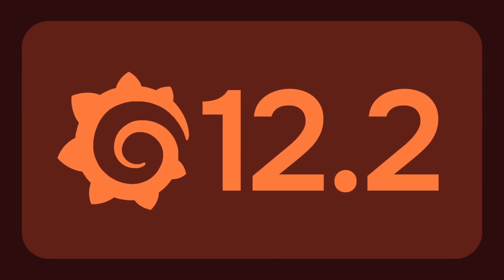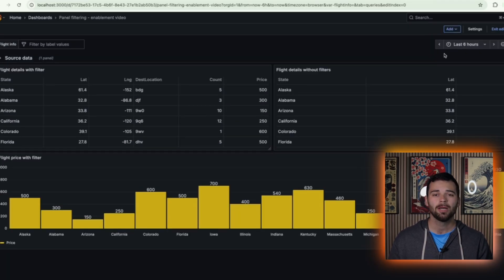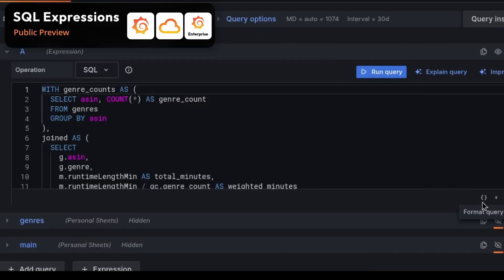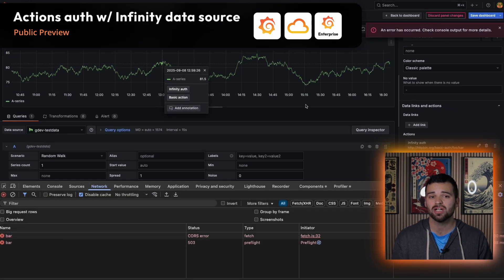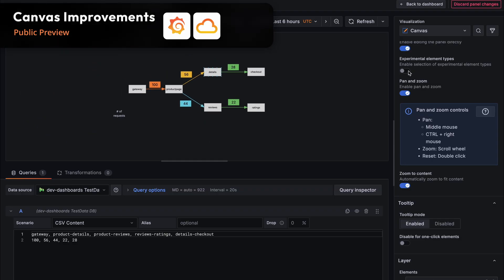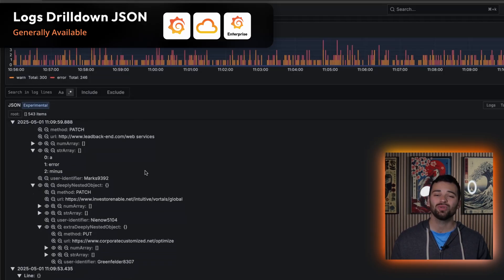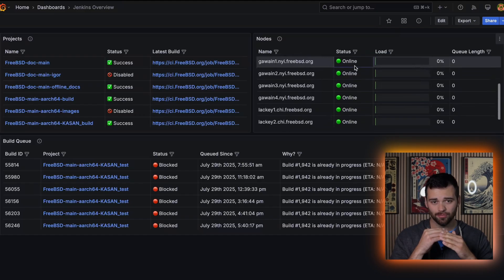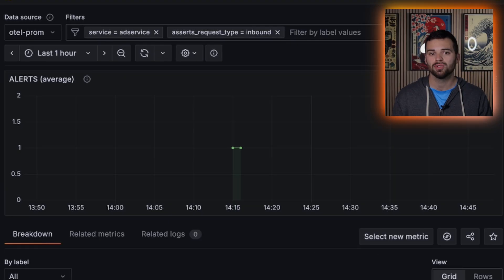Grafana 12.2 TL;DR – The Next Evolution of Dashboards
🚀 Grafana 12.2 is here — bringing more power, less friction, and smarter dashboards!

In this TL;DR, we walk through the biggest updates:
00:00 - Intro
00:31 - Ad-Hoc Filters (GA): Drill down across panels with fewer clicks
01:28 - SQL Expressions (Public Preview): Streamlined editor + built-in AI assistant
01:56 - Actions Auth with Infinity (Public Preview): Secure, server-side actions with authenticated requests
02:42 - Canvas Pan & Zoom (Public Preview): Navigate dashboards like Google Earth
03:14 - Tables (GA): A fresh glow-up with pill cells, Markdown, frozen columns & more
03:39- Logs Drilldown JSON Viewer (GA): Structured, collapsible JSON log viewing
04:11- Jenkins Data Source (Public Preview): Track builds, queues, nodes & DORA metrics
04:39- Metrics Drilldown from Alerts (GA): Explore Prometheus data visually before writing queries

Whether you’re building dashboards, exploring data, or fine-tuning alerts — Grafana 12.2 makes it easier, faster, and smarter.

🔗 Check out the full “What’s New” blog for details: [link to blog]

👉 Upgrade today, try out the previews, and let us know what you think!